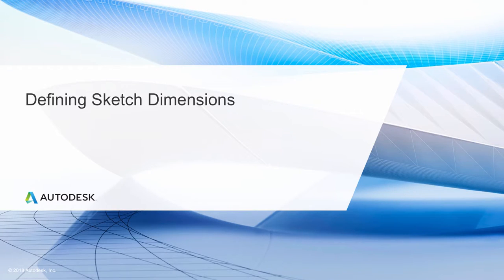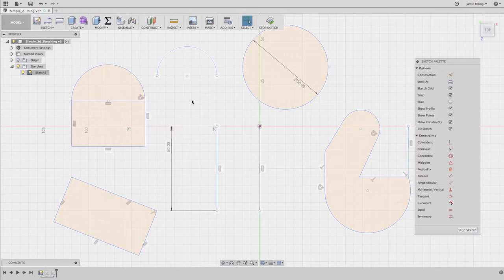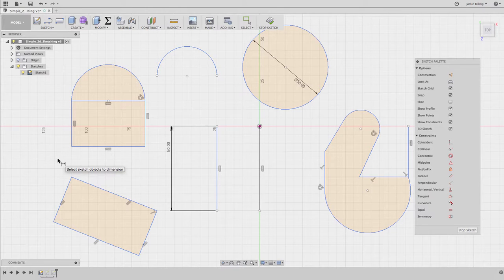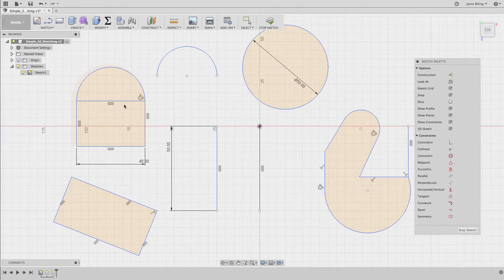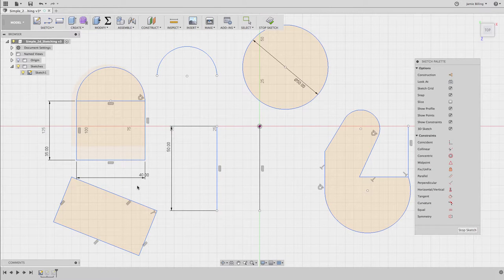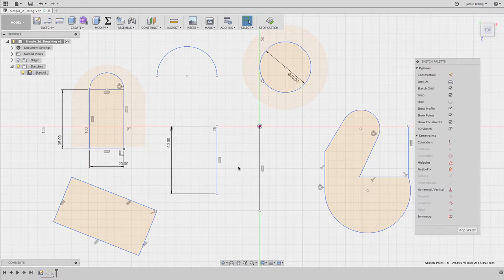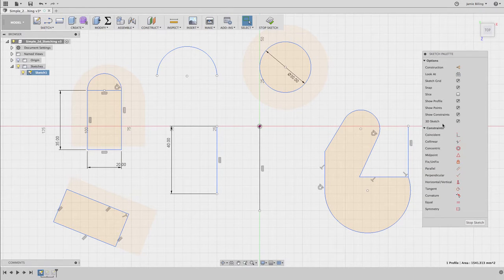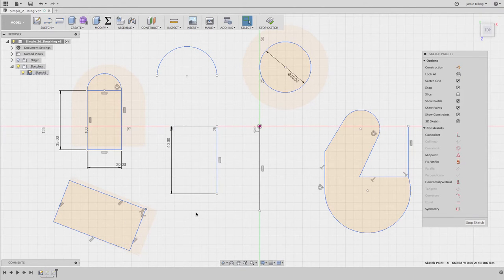Fusion 360 beginner tutorial 8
In this video, we will be learning to define sketch dimensions